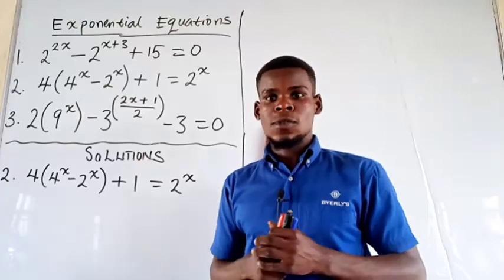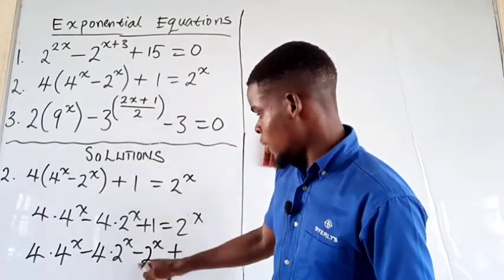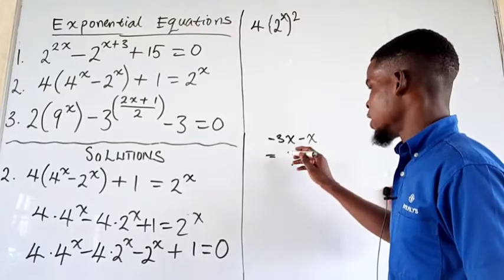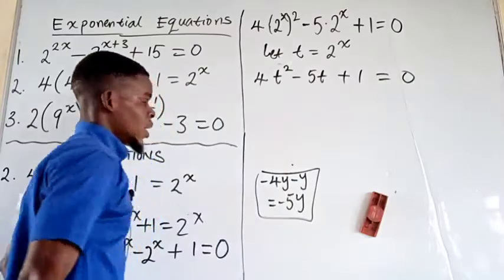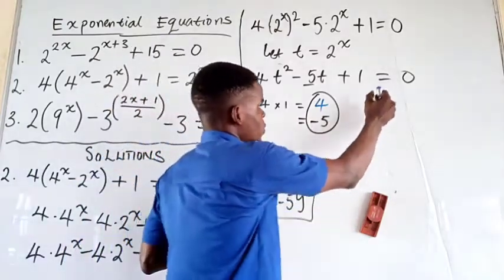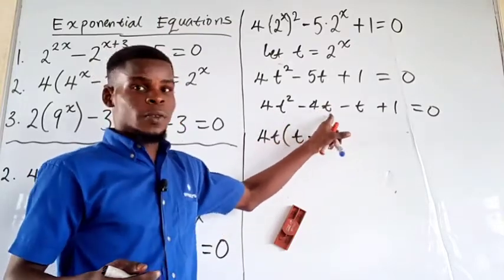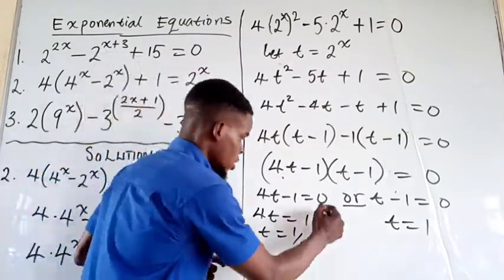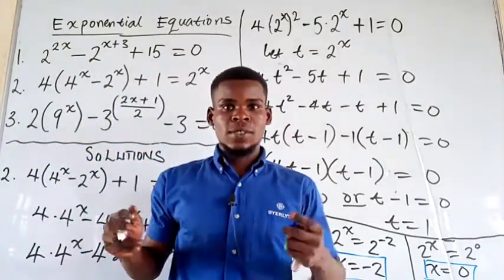MTH 111- A question on Exponential Equations 2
this video contains solutions to a question from uniuyo mth 111 examination past questions.